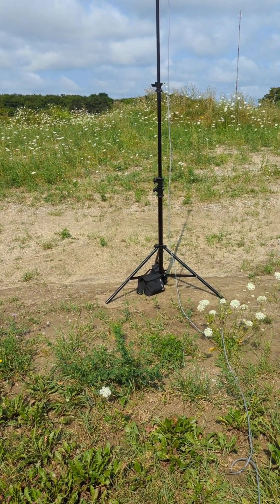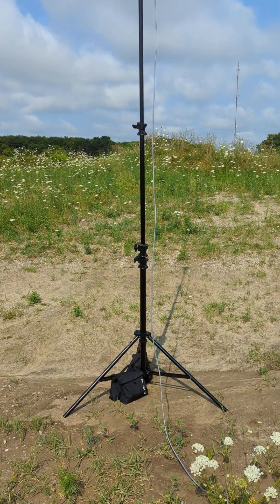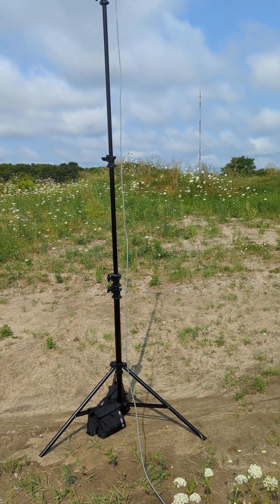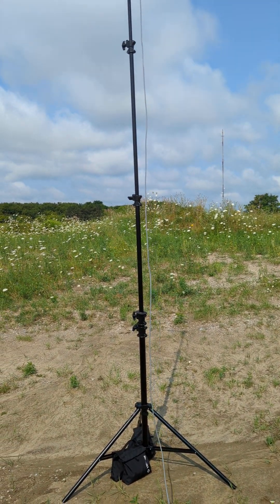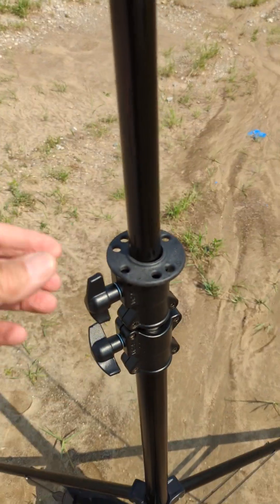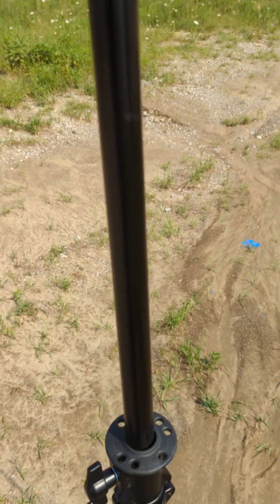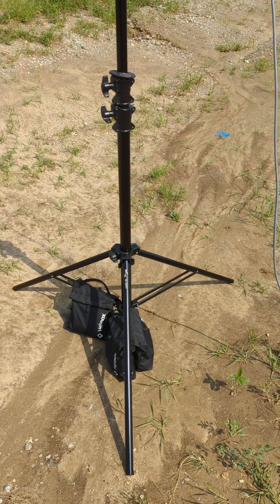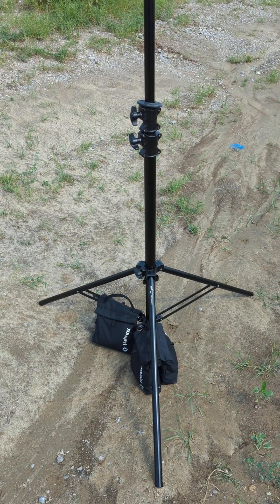JNC Radio Chelegance MC-599 HF Multiband Dipole Antenna Review YOU MUST GUY IT OR USE SANDBAGS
This antenna is a inverted Vee on 40m and and Upward Vee on 20-6m

PLEASE USE GUYS OR SAND BAGS - You want to buy new whips and maybe a mast if it falls?

I am using Helinox brand but I also have grip bags leftover from a commercial outdoor photo shoot

20m was lousy but managed a park activation with some great signals to TN and MO and WI  Wow! The vertical  didn't hear MO or WI so the Dipole was great

I am very happy how well this antenna gets out and how easy it is to get on the air

but DX Engineering sells it as well

All stainless steel hardware and high quality components

Ham Radio is a life$$$tyle not a Hobby!
Take the radio outside and operate from the Field
Throw a wire in a tree and make a QSO
Tinfoil has many uses beyond the BBQ

       REMEMBER WHAT RUDY ALWAYS SAYS:
1. Buy Cheap Buy Twice - That online special that is a non-branded product may have misinformation in its marketing approach lost in translation
2. Buy Once Cry Once - Buy the Best with a Warranty that has Teeth
3. One is None and 2 is One - Think back up or a Modular approach